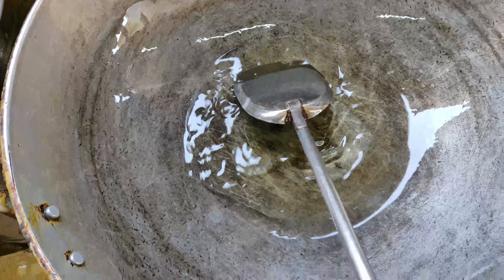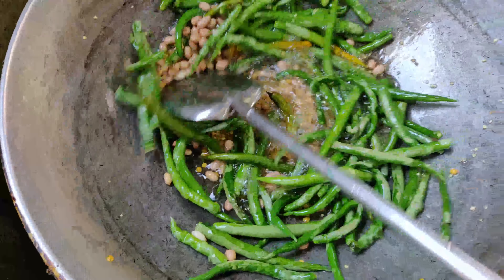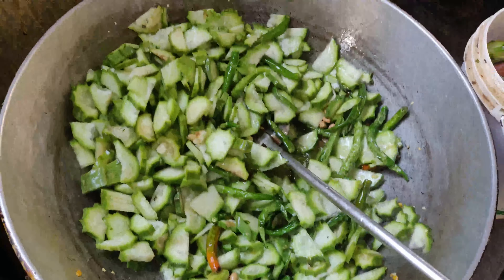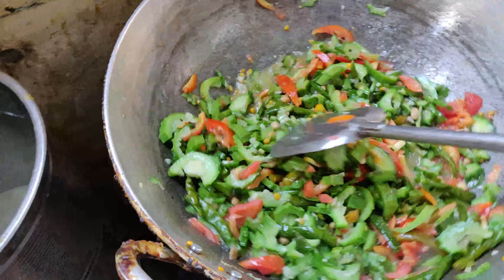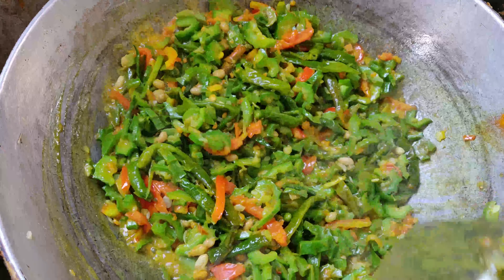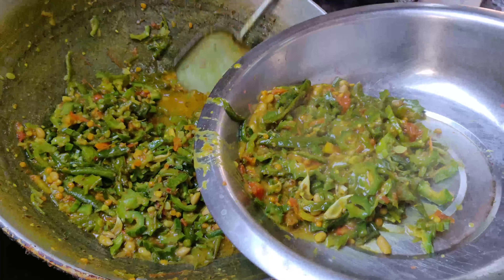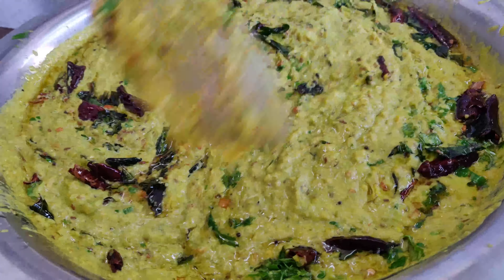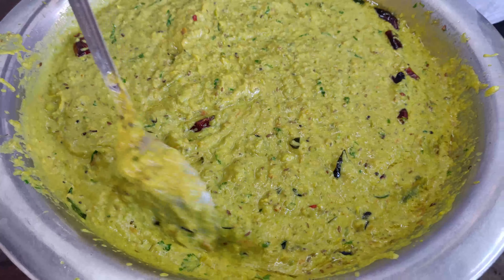beerakaya tometo chutney ||in telugu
beerakaya chutney everyday cooking in telugu beerakaya tometo chutney ||in telugu Hi everyone

If you want to start a Restaurant, Curry Point, Take away Counter & Mess you will get good knowledge about how to prepare lump sum Recipes. In this channel we will teach you how to prepare North Indian, South Indian, Country Curries &Chinese Dishes for Restaurants, Curry Points, Take away Counters & Messes. Suggest me a recipe that you waiting for a long time to learn &  prepare, definitely  i will make videos according to your valuable suggestions.